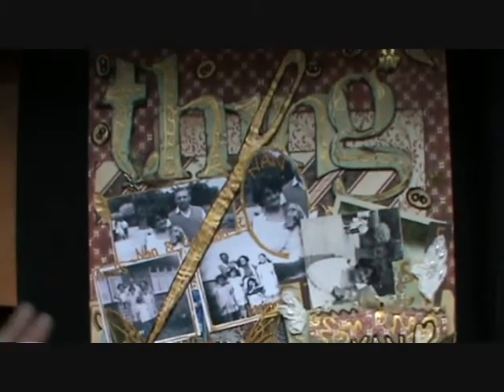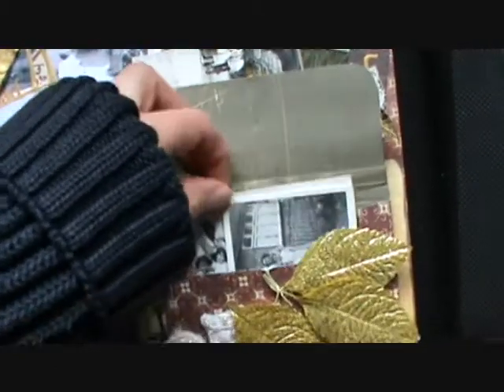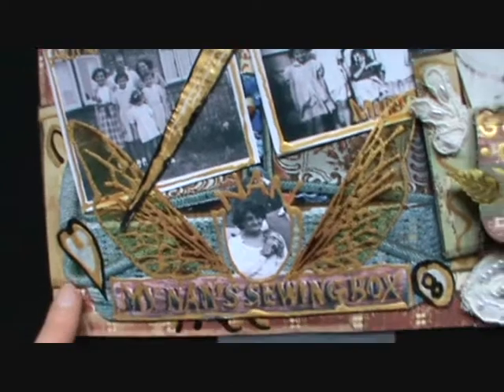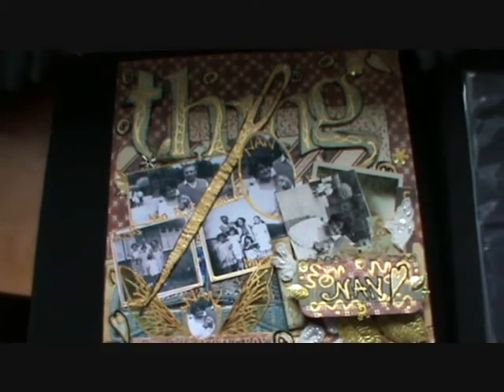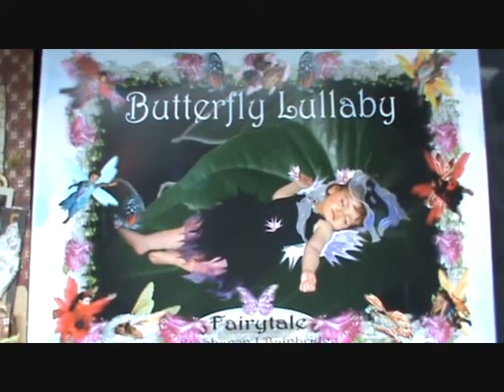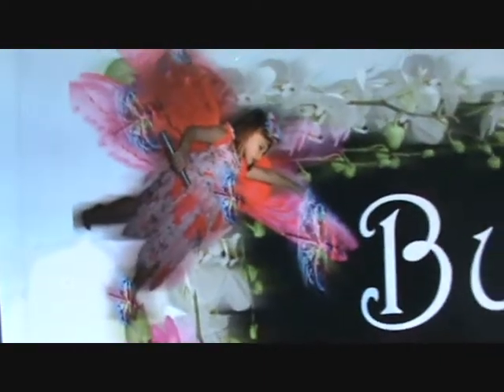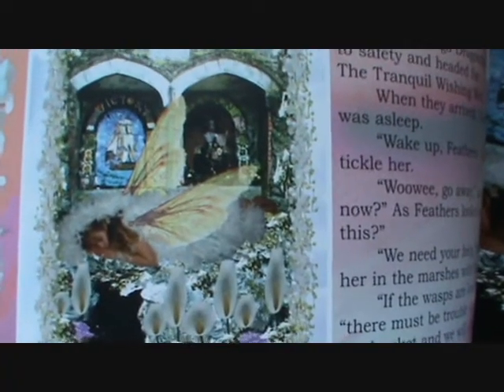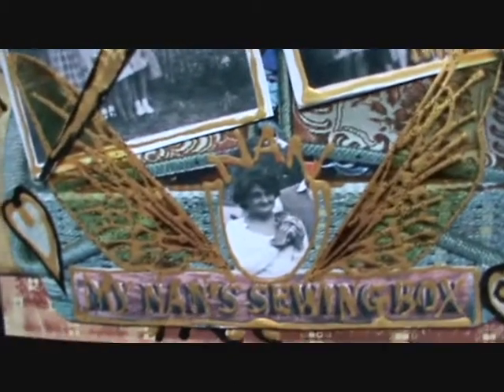Scrapbook layout my Nan's sewing box & my fairy costumes.wmv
This is my very first Scrapbook attempt with real paper! My friend used to teach scrapbooking and kindly helped me with this layout. My Nan gave me her wonderful old sewing box before she died, it is something I truely treasure and hope will stay in my family for years to come "so do not sell it!"

This sewing box inspired me to make all the Butterfly Lullaby fairy costumes, which are featured in my Butterfly Lullaby fairy book.

My Nan offered me money when she sold her house, but I turned it down because I wanted her to know how much I loved her. This was important to me as she had a very sad childhood. I have happy memories of creating lots of arts and crafts including the wonderful peg dolls I have made, which you can also see here on You Tube.

Love you Nan, gone but not forgotten!